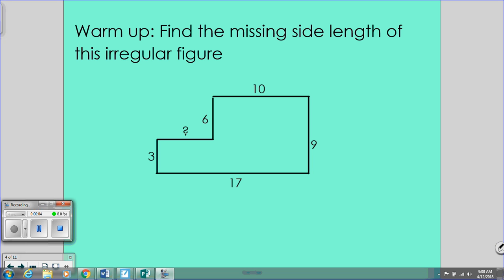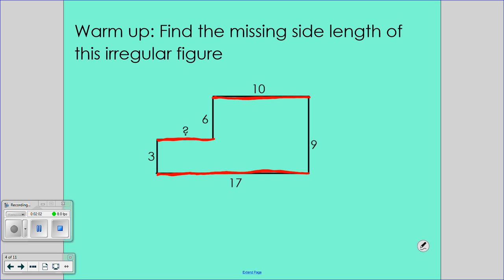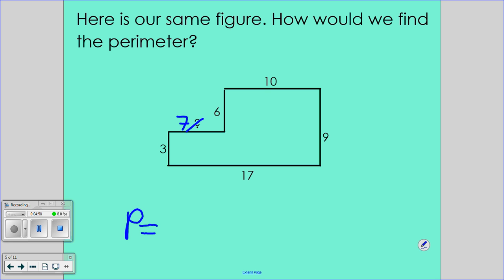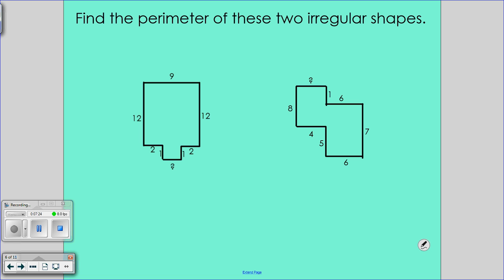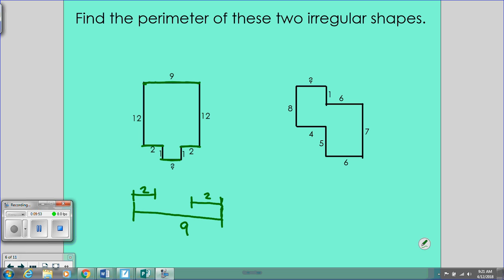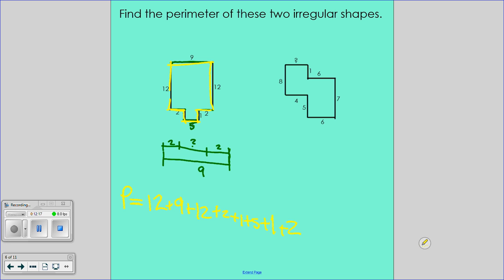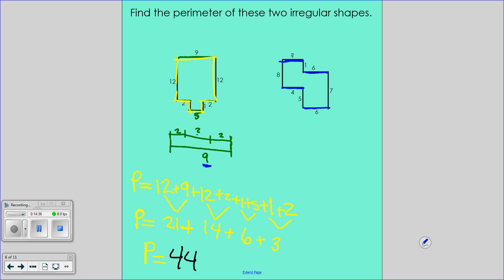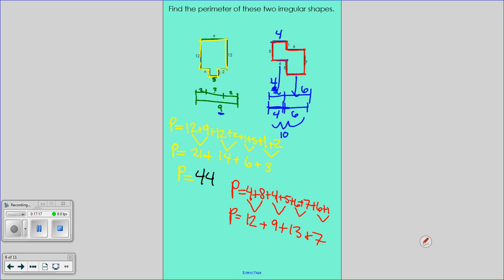missing dimension perimeter of an irregular shape